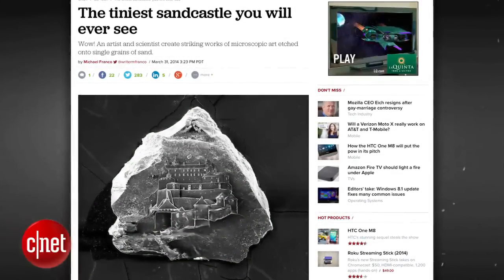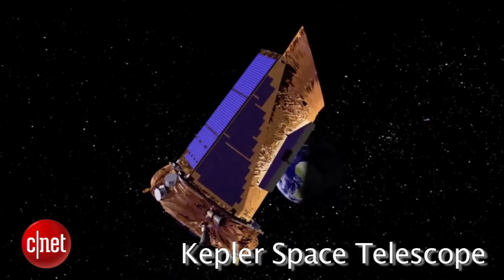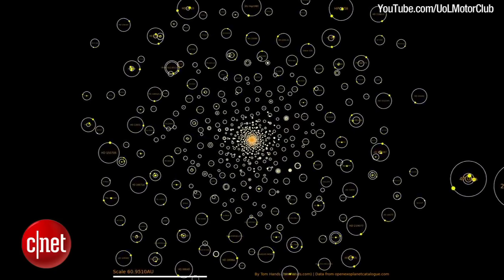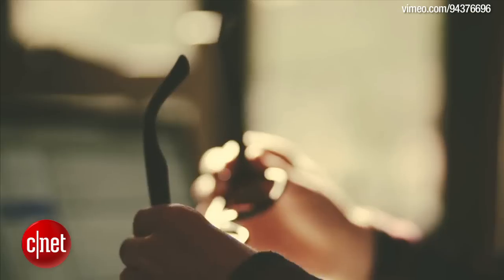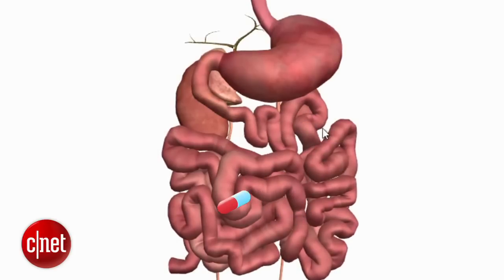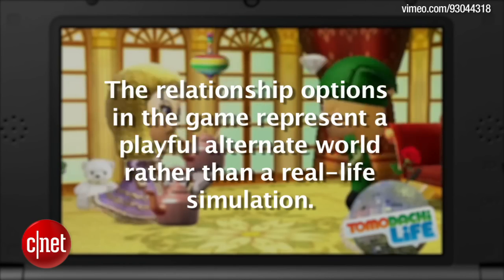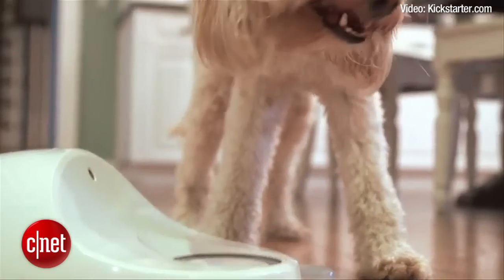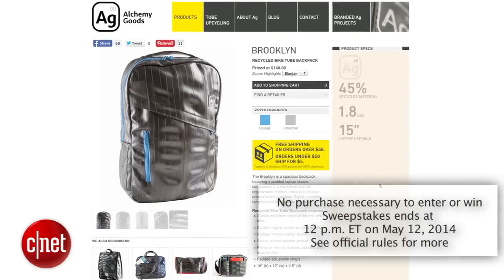Crave - High score, good dog! CleverPet makes the first canine game console, Ep. 159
CleverPet is a touch-based, adaptive game console and feeder that dispenses a treat when your dog solves simple puzzles. Meanwhile, this vibrating capsule could be a treat for some suffering humans.